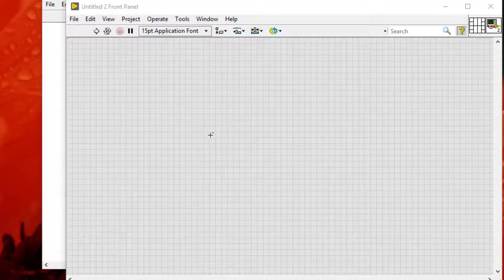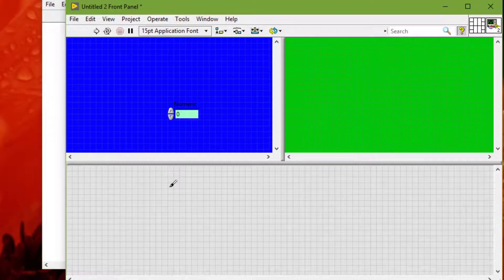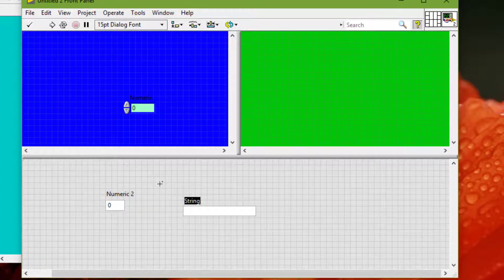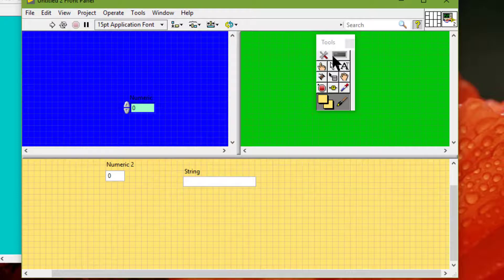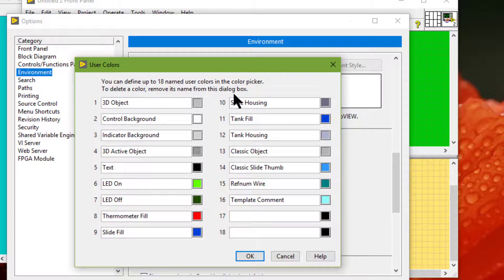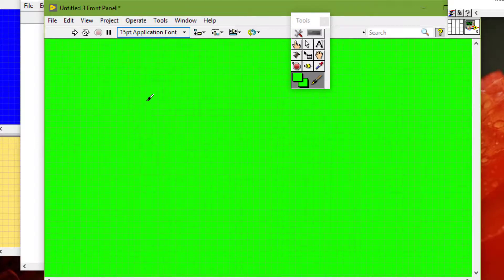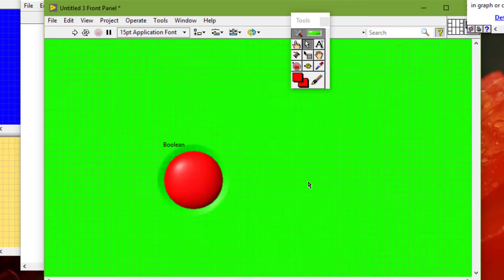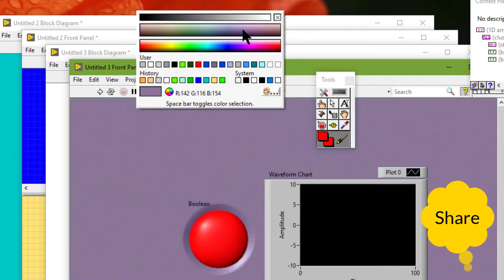Coloring Objects in National Instruments LabVIEW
We can change the color of many objects in LabVIEW. We can change the color of most front panel objects, panes on the front panel, and block diagram workspaces. We cannot change the color of system controls and indicators because these objects appear in the colors we have set up for the system.
We can use the Coloring tool to right-click an object or workspace to change the color of front panel objects, panes on the front panel, and block diagram workspaces. We can also change the default colors for some objects by selecting Tools - Options and selecting Environment from the Category list.
Guidelines when using color on a front panel:
Color can distract the user from important information. For example, a yellow, green, or bright orange background makes it difficult to see a red danger light.
Some platforms provide limited colors. Black, white, and gray are often the best options for maintaining consistency on other platforms.
Avoid using color as the sole indicator of the device state. Use line styles for plots to add another differentiating factor because users with some degree of color blindness may have problems detecting the change in state.
Use light gray, white, or pastel colors for backgrounds. Use the first row of colors in the color picker for front panel backgrounds and normal controls. Use the second row of colors in the color picker for highlighting important controls, such as an error notification.